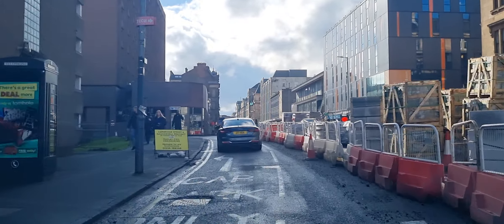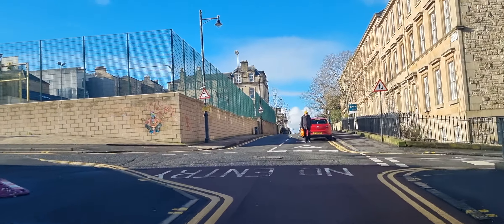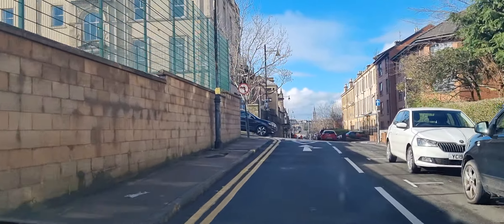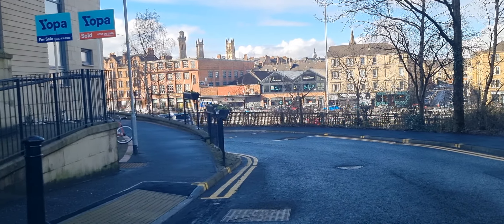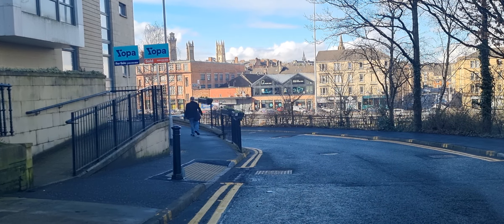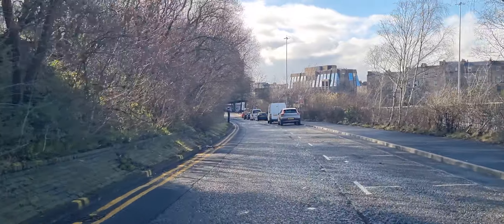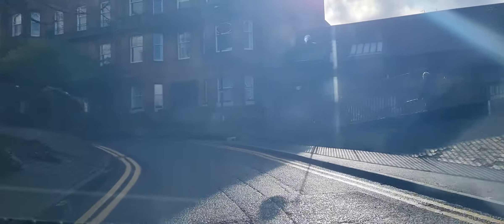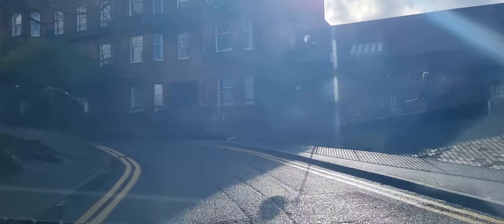Glasgow's Garnethill includes chinatown February 2024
drive Garnethill enjoy